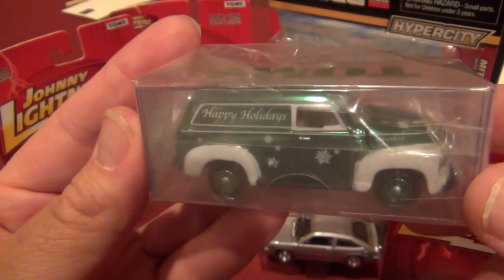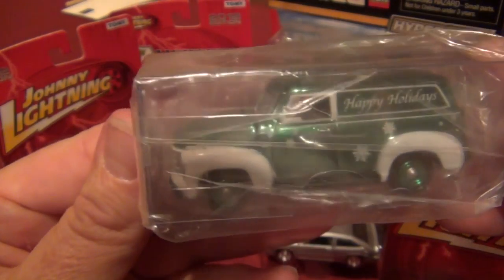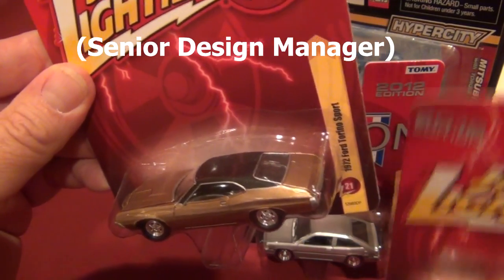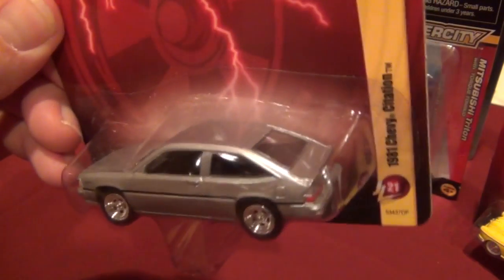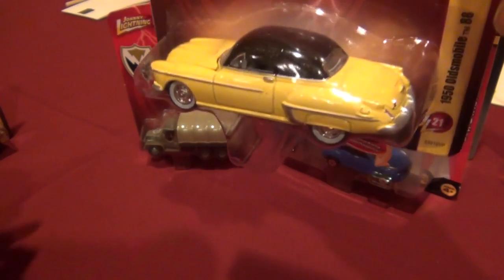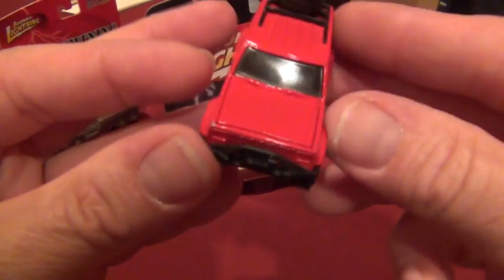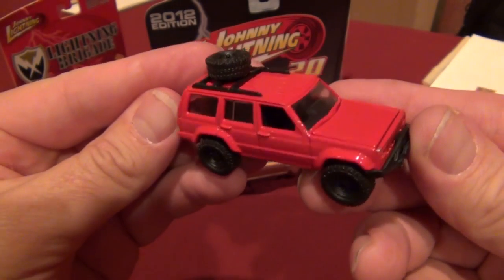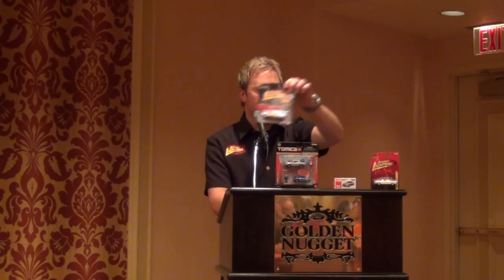Tom Zahorsky, Johnny Lightning and Tomica Brand Manager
This was when Tomica returned to Toys R Us around 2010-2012
That lasted a couple/few years and no retailer picked up the line.
Tomica returned in 2019 as a Walmart exclusive.

This may be boring to some but if you want to hear about some of the inside information of the diecast industry, check out this presentation when you have a chunk of time =)
As for me, I found it to be a great presentation!

Loose car storage containers (Jammers), Tripods and other equipment I use.

Race Grooves is on your favorite social sites including